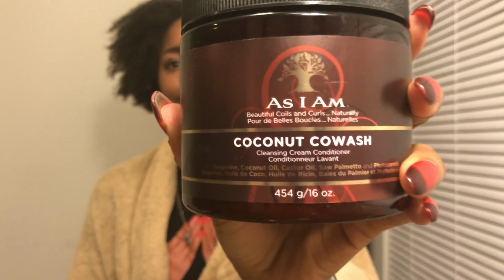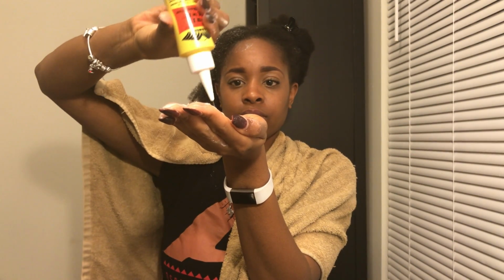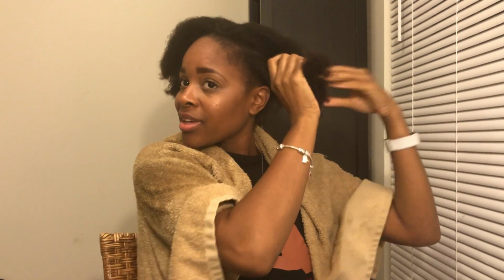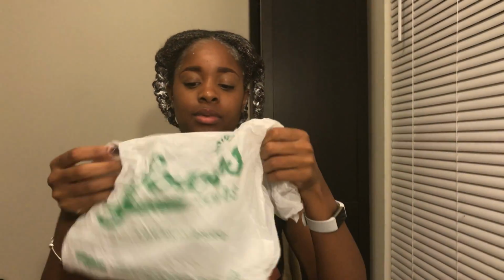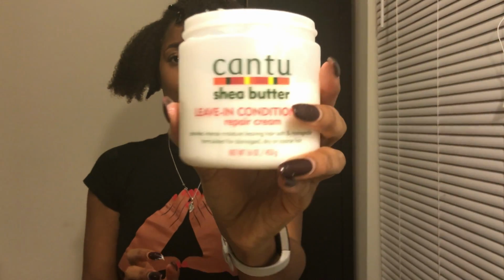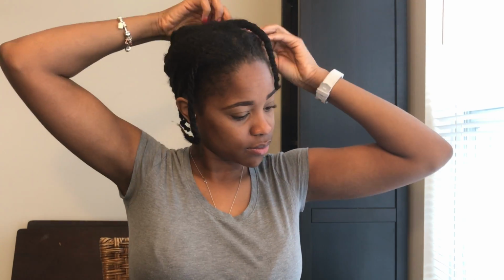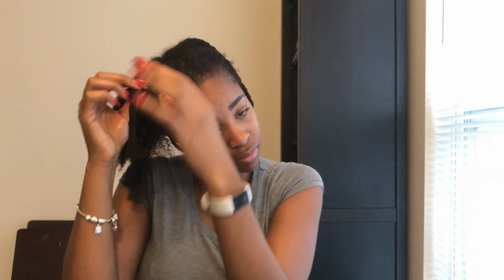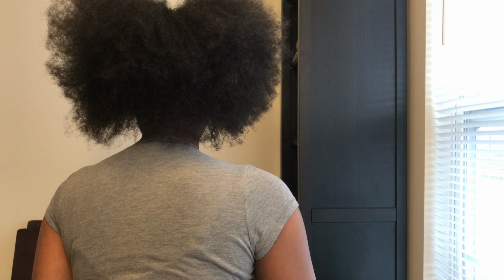CoWash + Faux Blowout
My typical cowash routine for when I need to quickly refresh my hair and scalp. Also watch to find out how I got this blown out look with no heat.